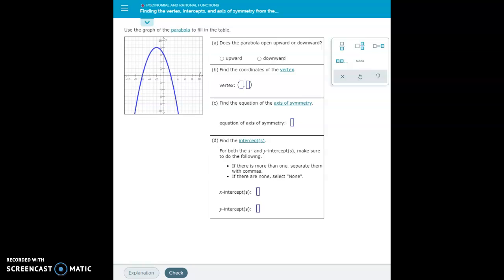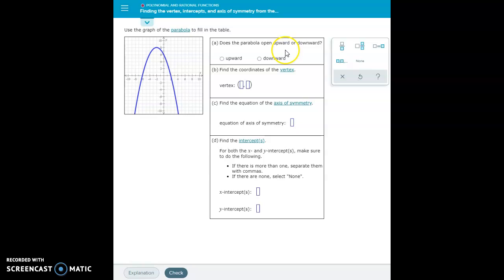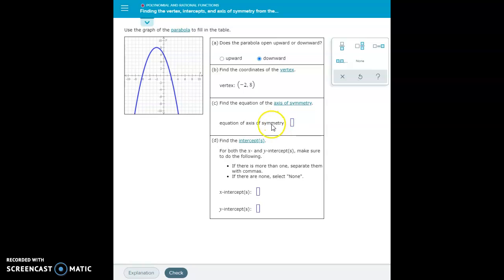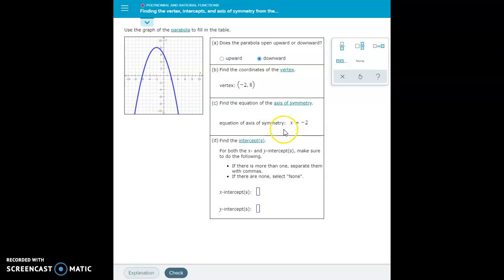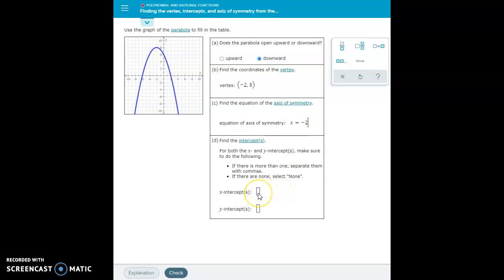Vertex, Axis of Symmetry, and Intercepts of a Parabola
Finding the vertex, axis of symmetry, and intercepts of a parabola from its graph.